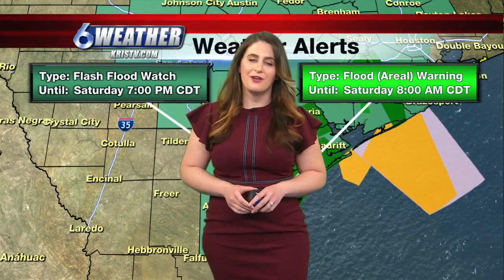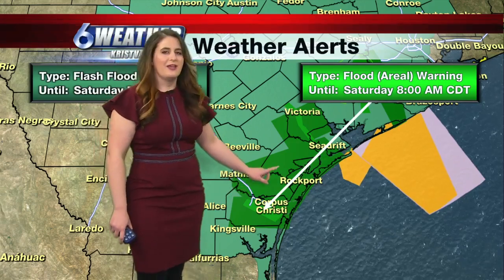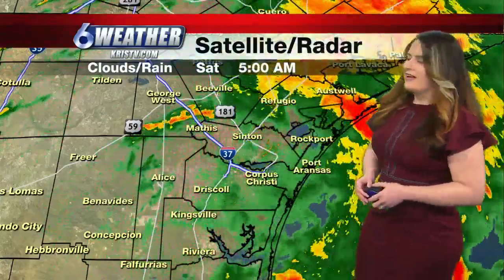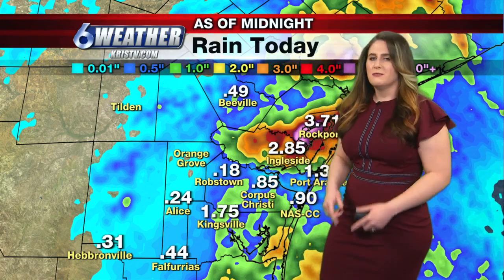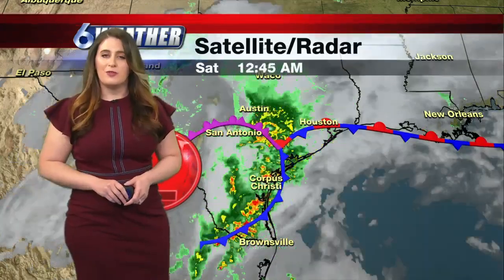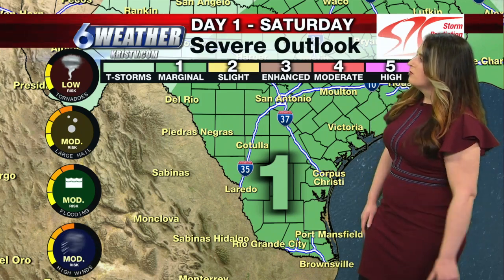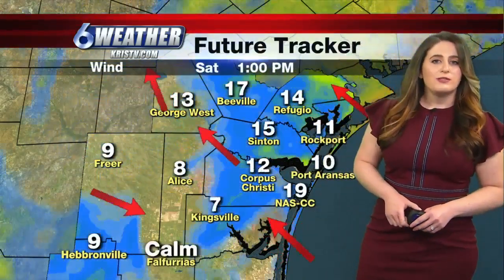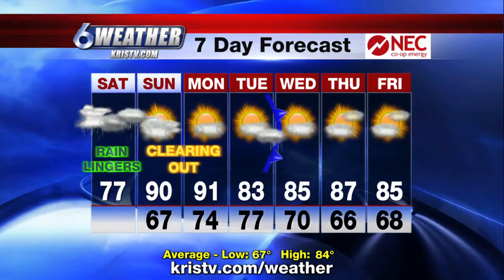Stefanie Lauber 6a WX 0501